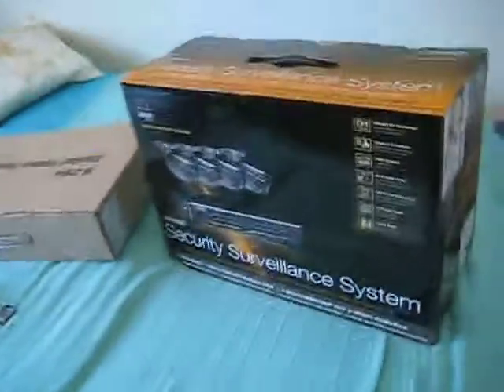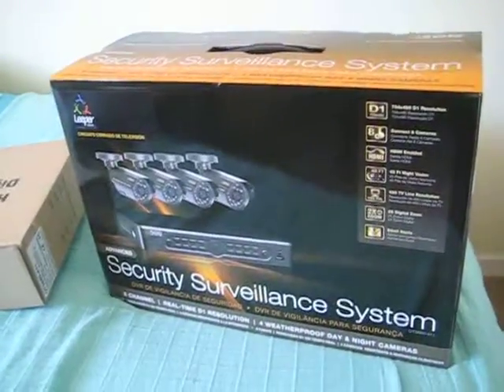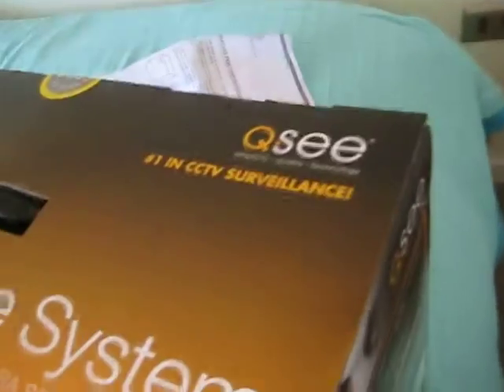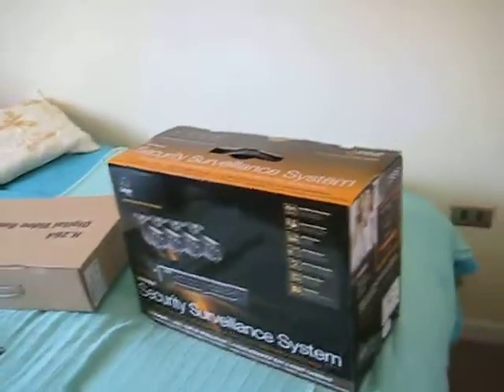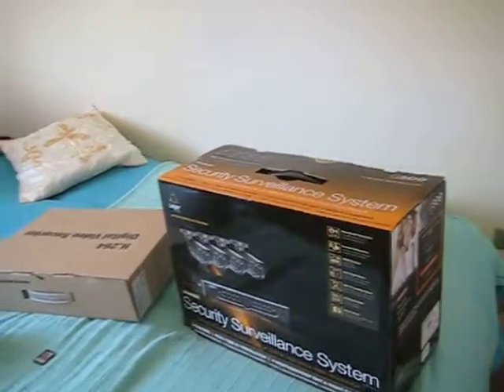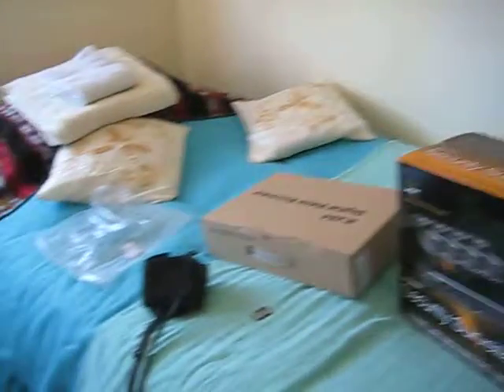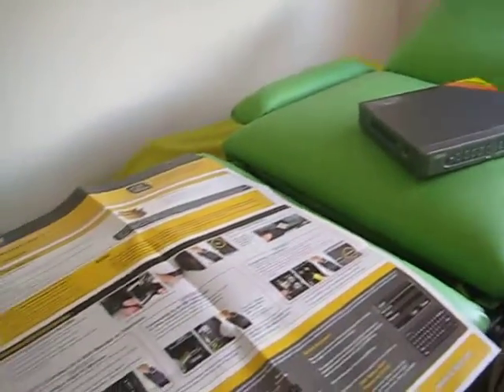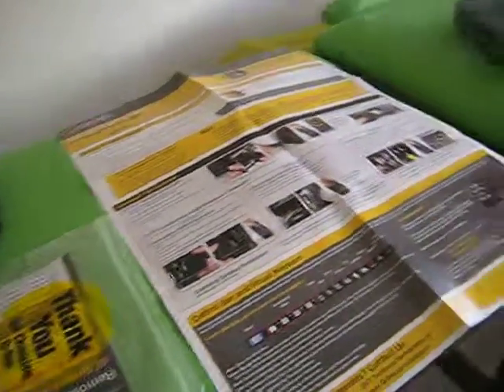My Security Surveillance System Build 2013 Part One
Introducing my new project installing CCTV!!!